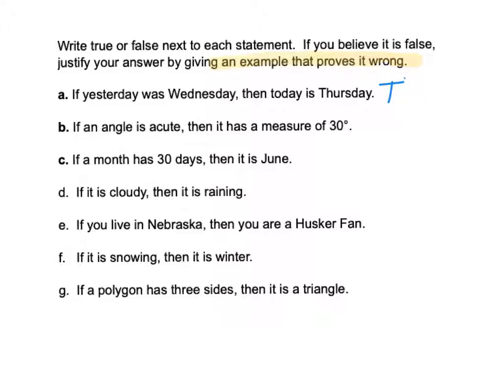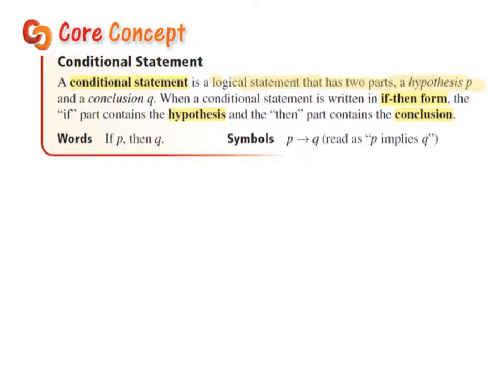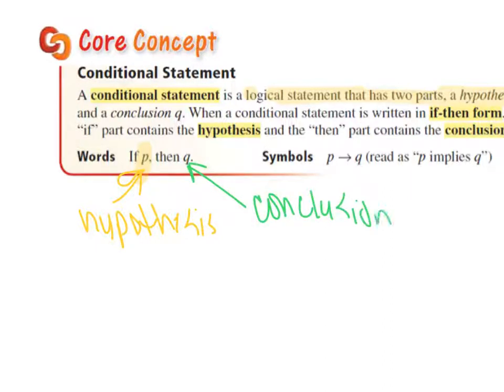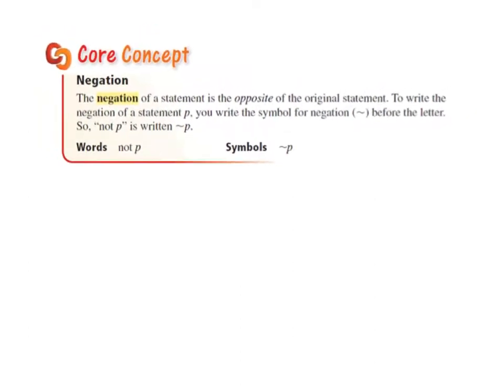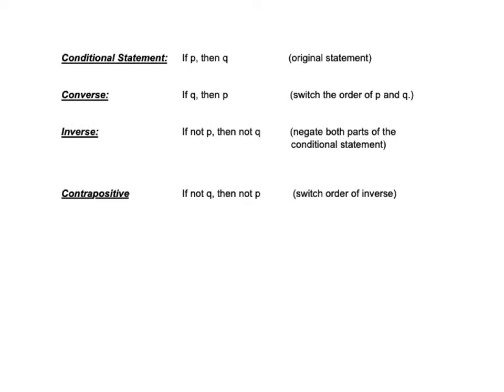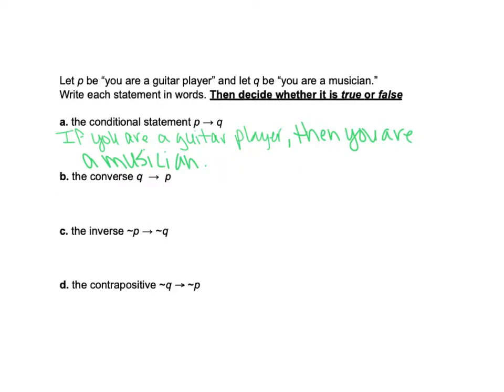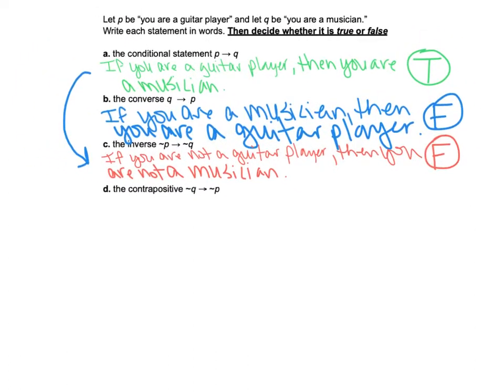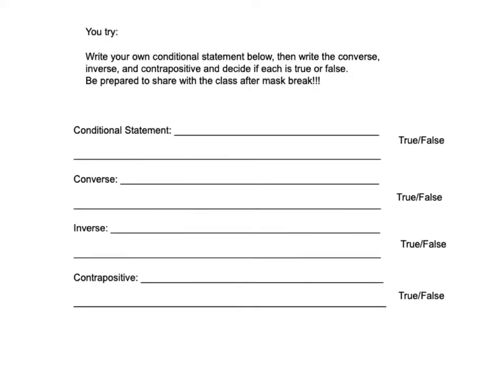September 8, 2020